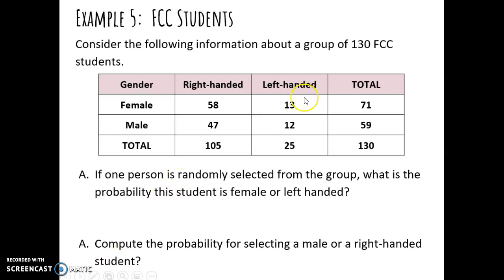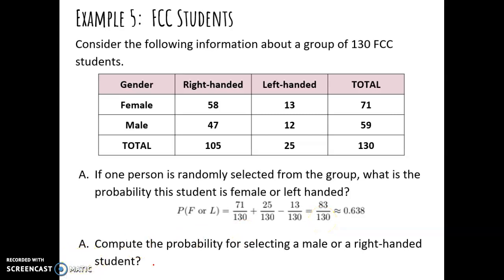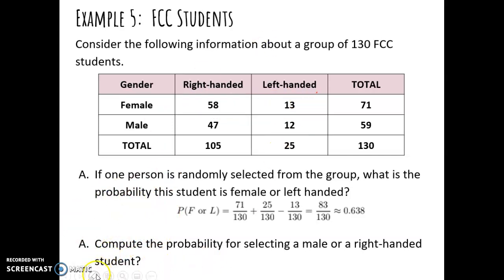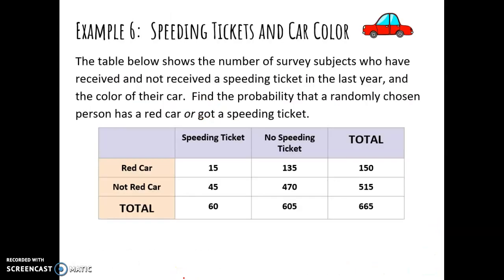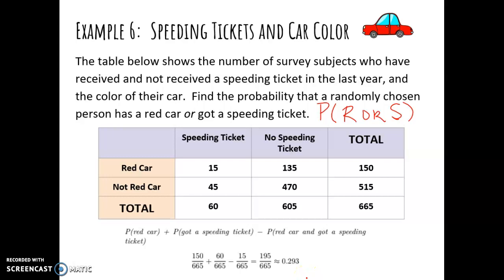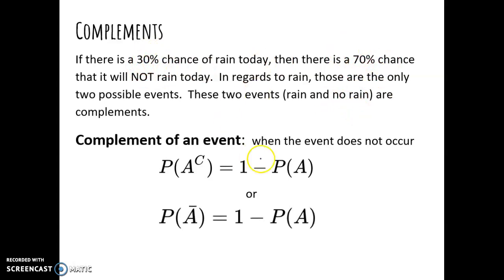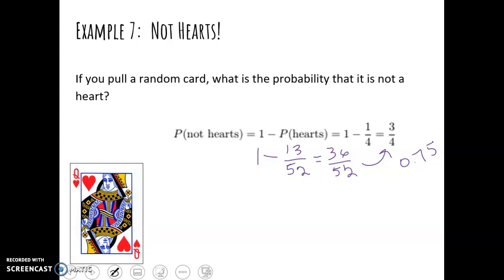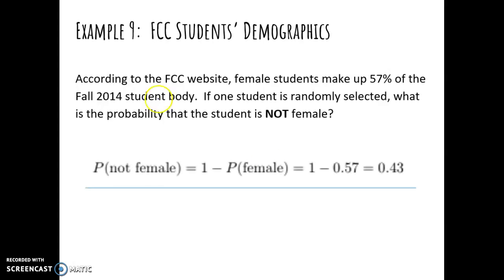The Addition Rule and Complements Part 2